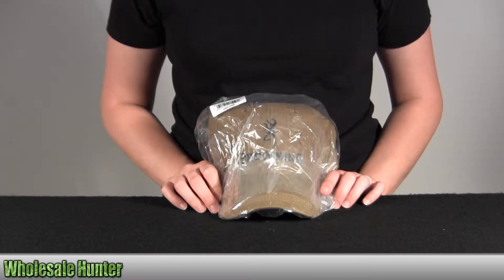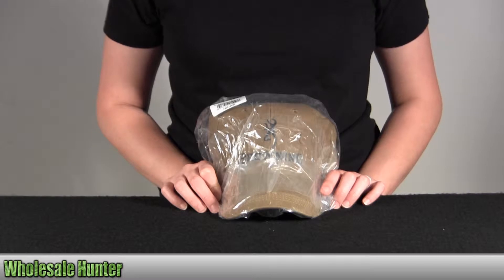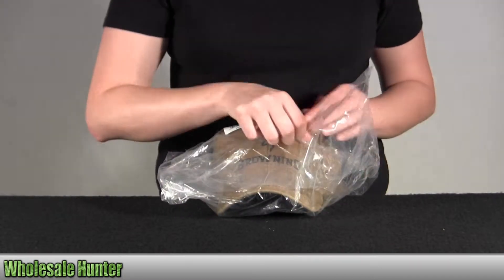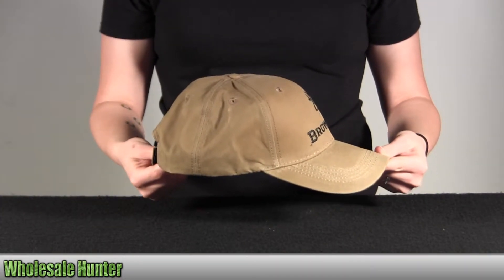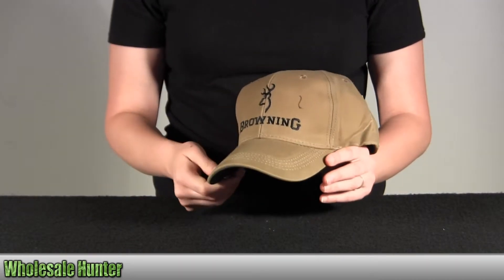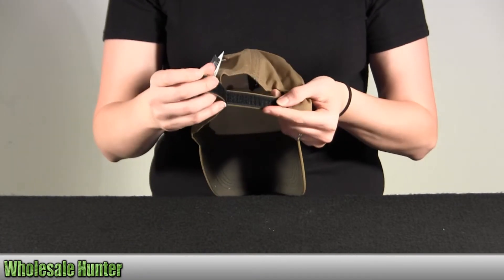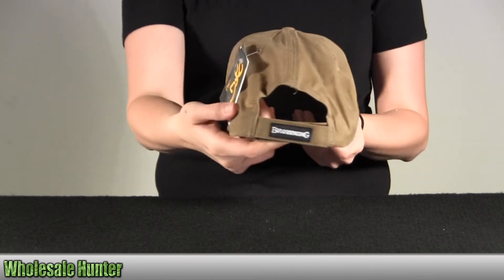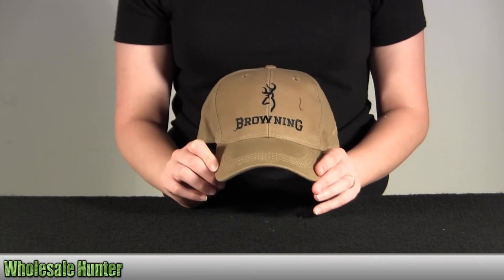Browning Lite Wax Cap w/ Logo Khaki 308412581 Unboxing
This is our unboxing video for the Browning Lite Wax Cap w/ Logo Khaki mfg# 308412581.  At Wholesale Hunter